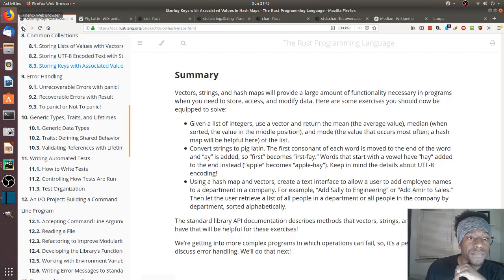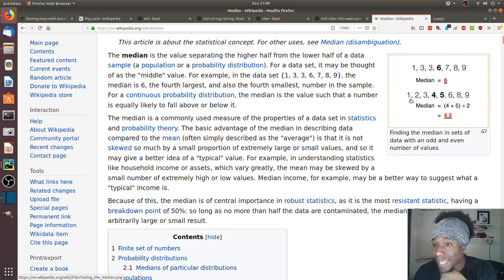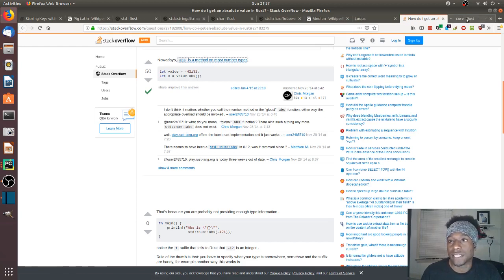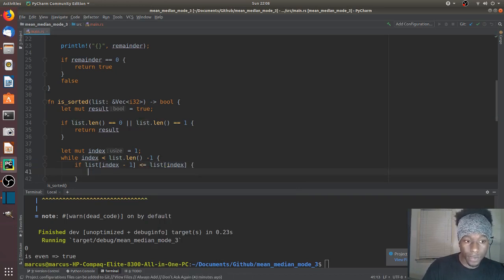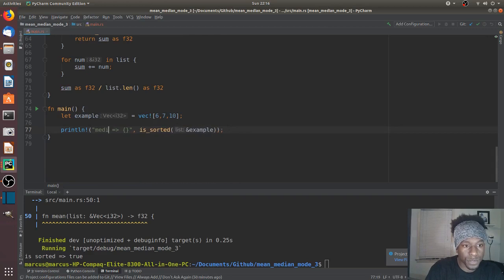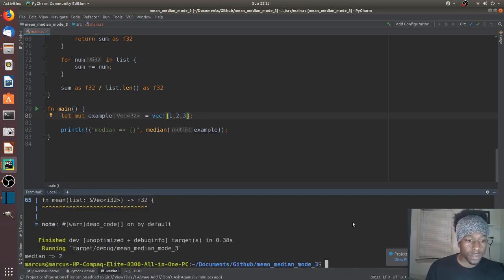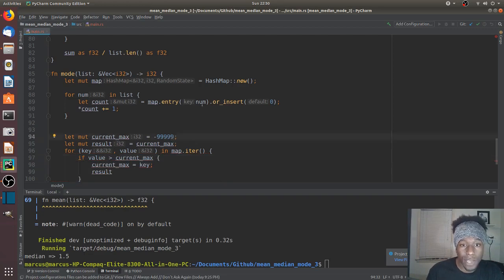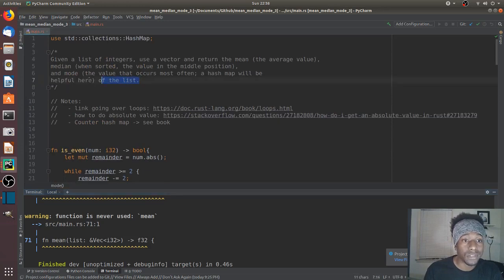Rust Program: Mean, Median & Mode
Continuing with "The Rust Programming Language", this video goes over the first homework assignment given in Chapter  8.3.

"Given a list of integers, use a vector and return the mean (the average value), median (when sorted, the value in the middle position), and mode (the value that occurs most often; a hash map will be helpful here) of the list."